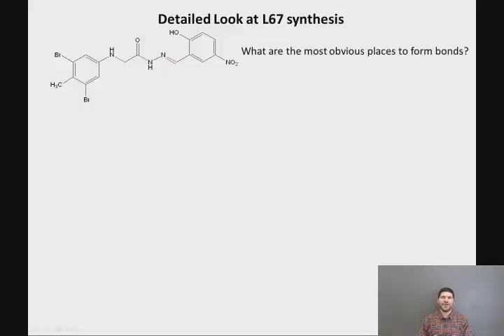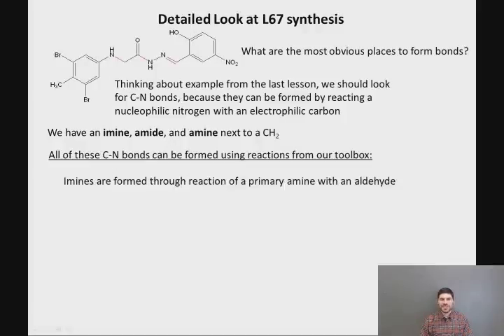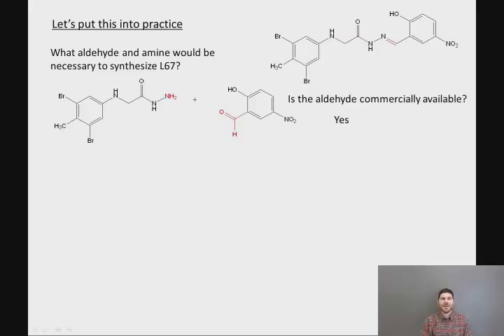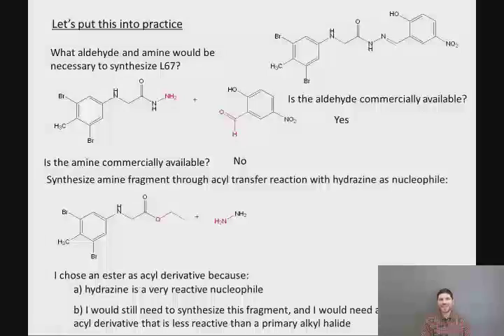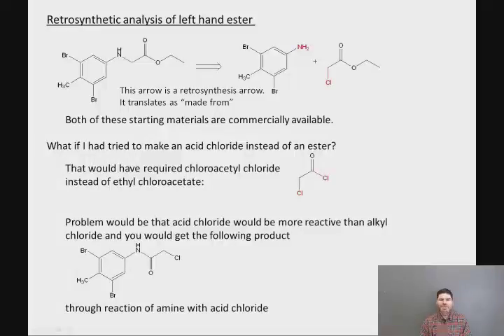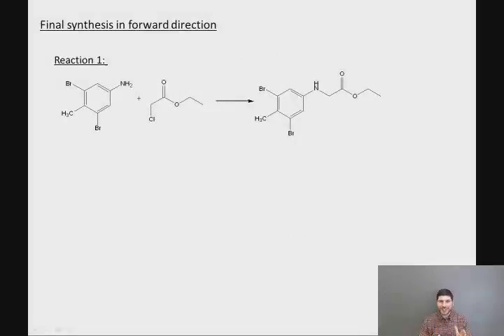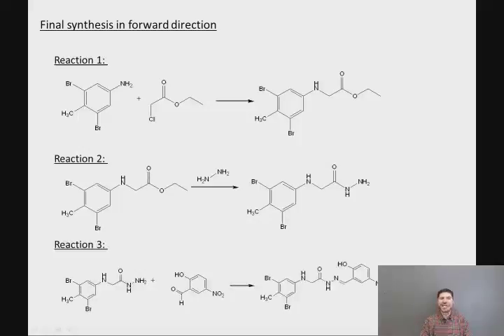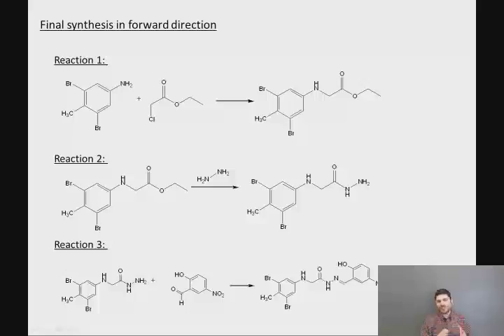09 02 Multistep Synthesis of L67